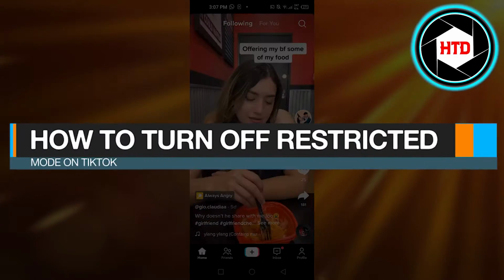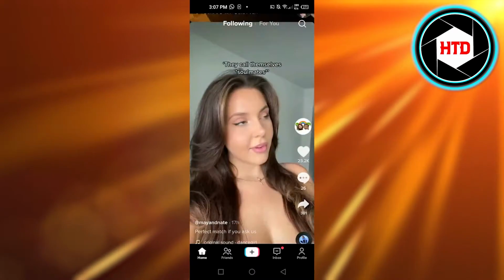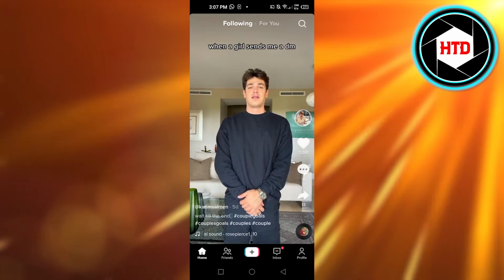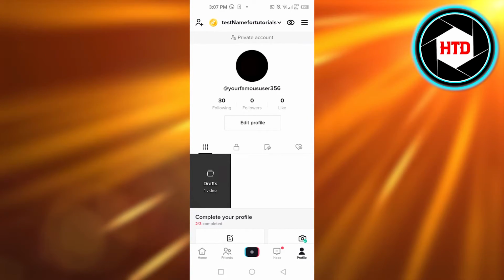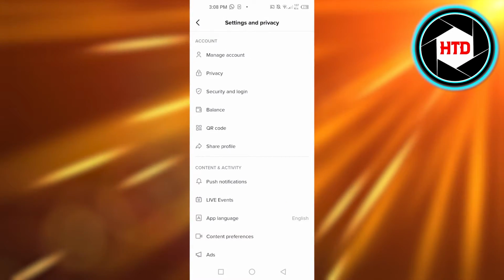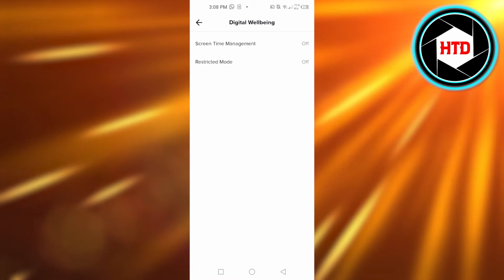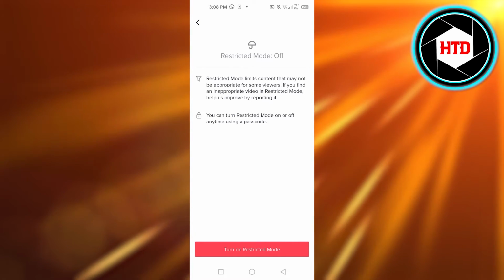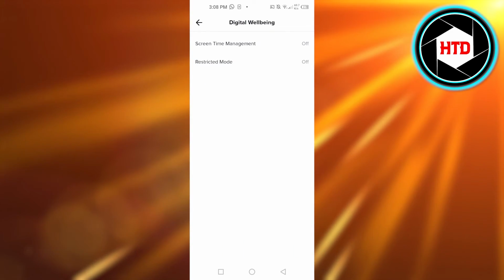How To Turn Off Restricted Mode On Tiktok | 2025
Learn How To Turn Off Restricted Mode On Tiktok. It is really easy to do and learn to do it in just a few minutes by following this super helpful tutorial to get a better understanding of everything.